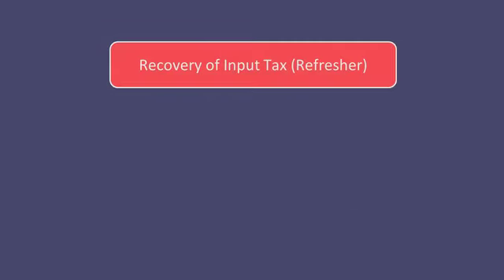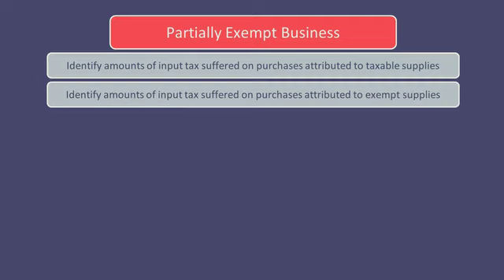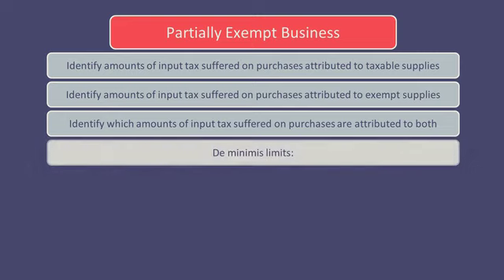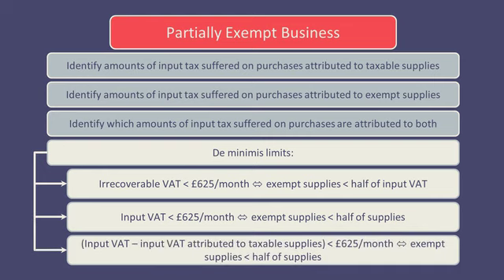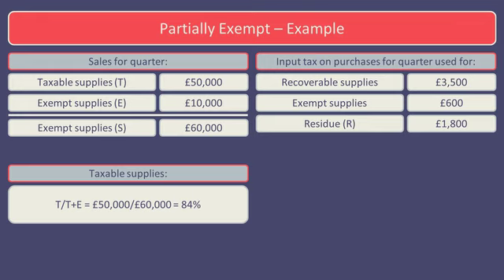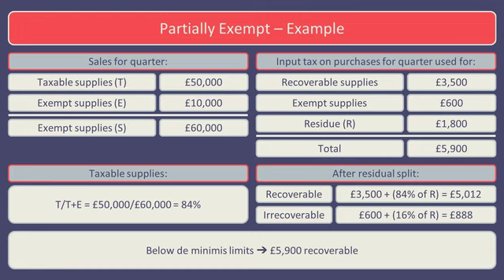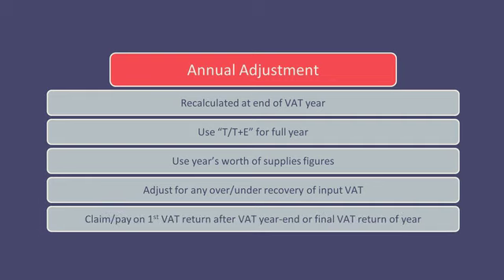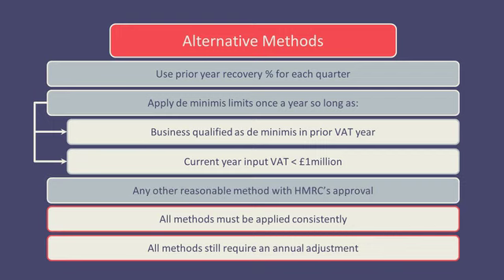Value added tax tax administration and the UK tax system Ad VAT partial exemption from Learn